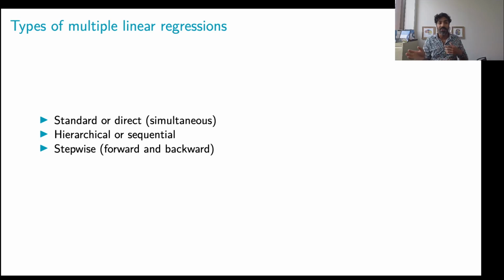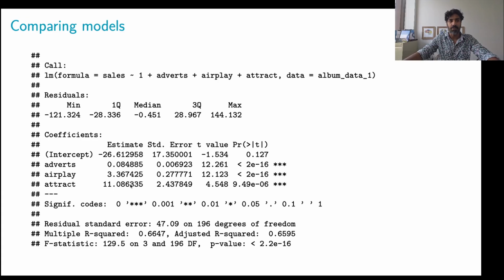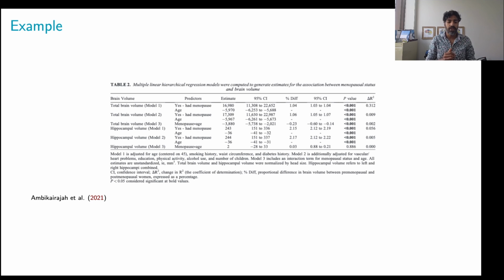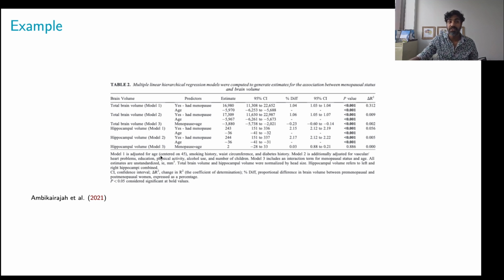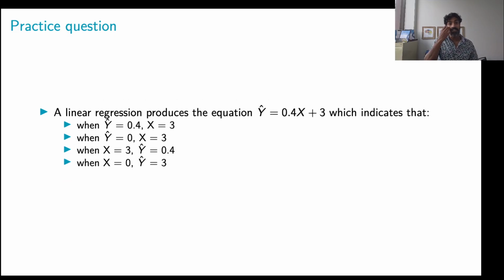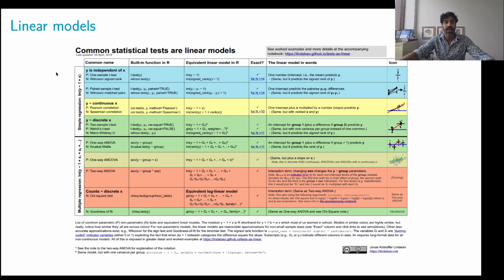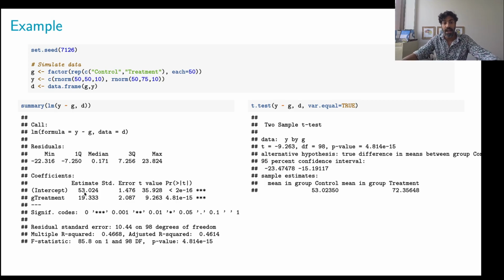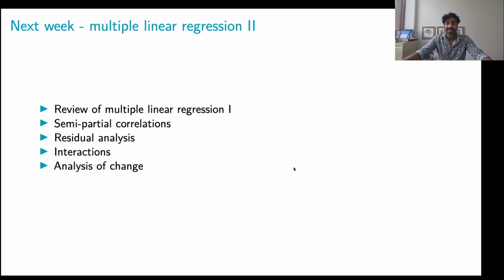Survey Research and Design in Psychology Lecture 7 Part 3